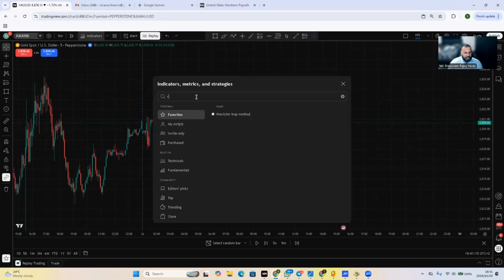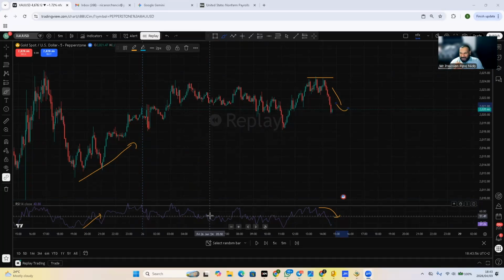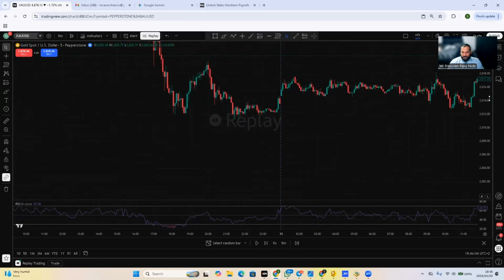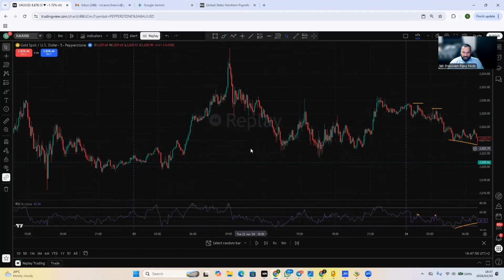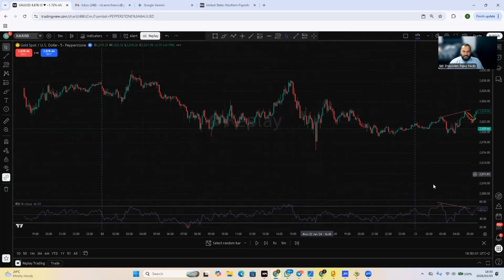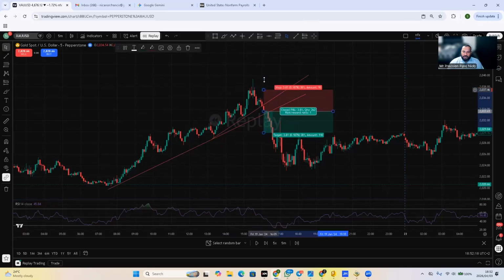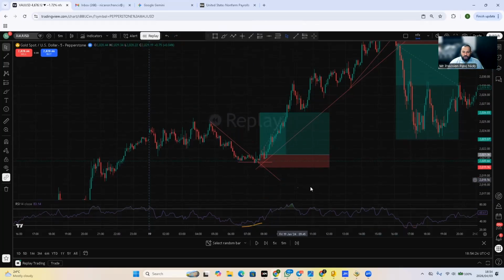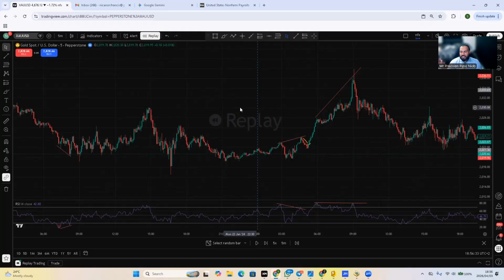What is of Relative Strength Index (RSI) and How to Use it in Trading?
Welcome to Precision Pips Club.

This channel is focused on trading Gold (XAU/USD) using a structured and disciplined Trap Method approach.

I break down real market behavior in simple terms — no noise, no hype. You’ll learn how to identify traps, understand liquidity, and approach the market with patience and precision.

What you can expect:

Gold (XAU/USD) chart analysis
Trap Method breakdowns
Entry and exit concepts
Market psychology and timing

This is not about guessing. It’s about reading the market properly.

If you are serious about improving your trading and cutting out emotional decisions, you’re in the right place.